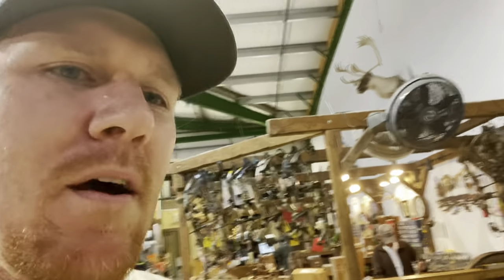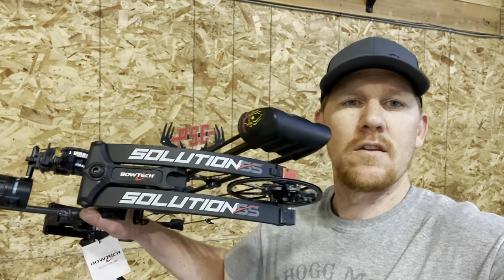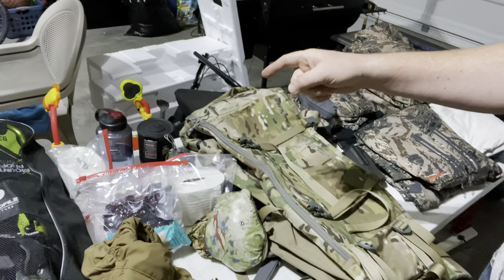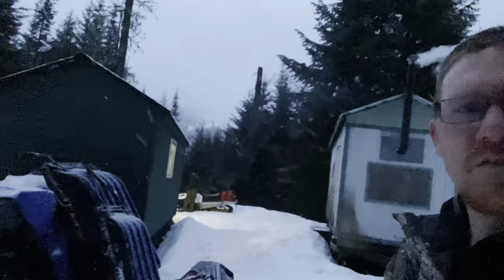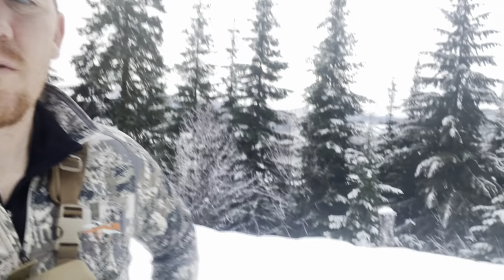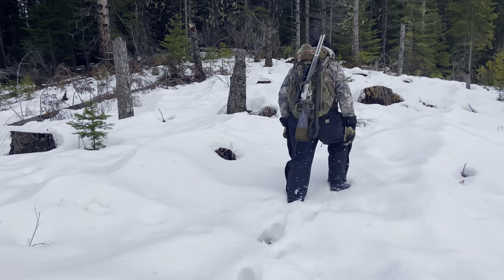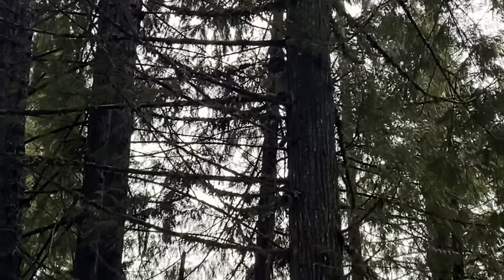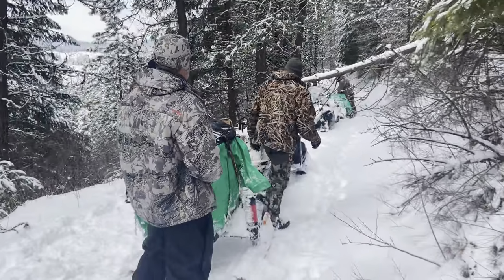2021 Idaho Mountain Lion - 2 cats in 5 days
Father and son hunting trip in northern Idaho looking to seal the deal on a mountain lion each.